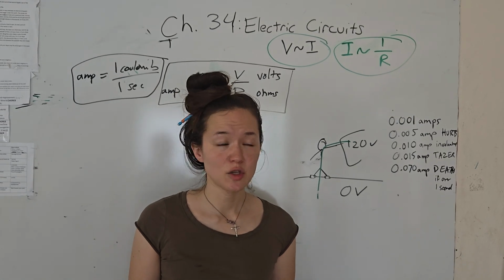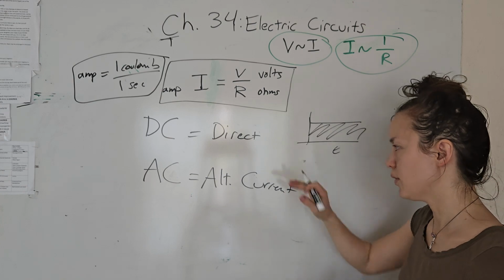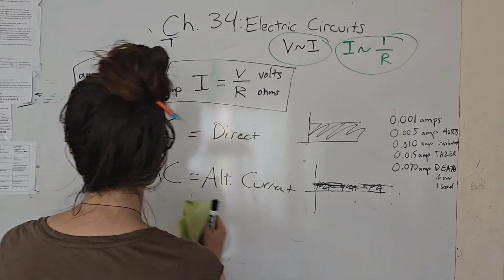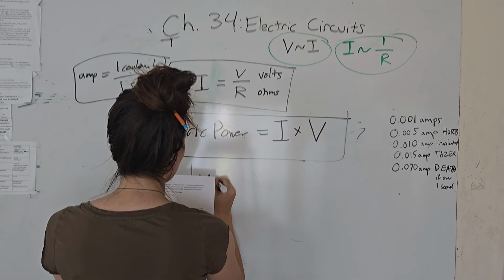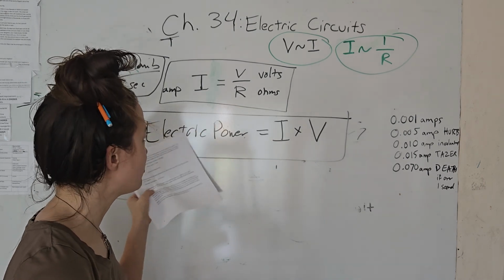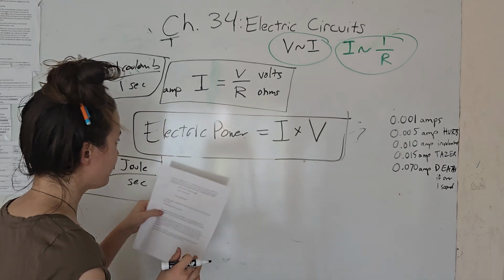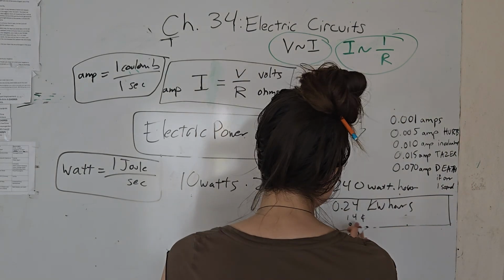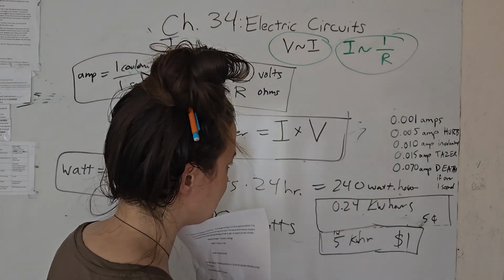Electric Current: Voltage, Current, the Power Law, from Paul Hewitt's Conceptual Physics Ch 34b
End of the lecture. My kids ended the video prematurely, and my video editor is glitching. The first part of the lecture is NOTE: When I say insulative rubber gloves for dealing with circuits, I do not mean the paper-thin dishwashing kind. But the nice, thick, rubber dipped fabric kinds in the electrical section of the hardware store. $5 investment that can save your life.

Today we cover Electric Circuits, what voltage is, what current is, Ohm's law, and how not to get electrocuted, from Paul Hewitt's Conceptual Physics chapter 34